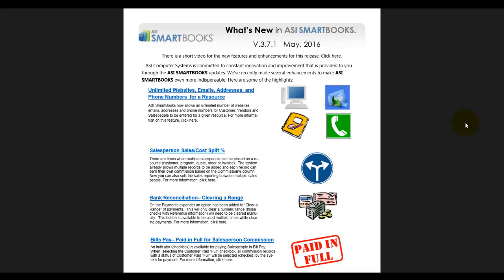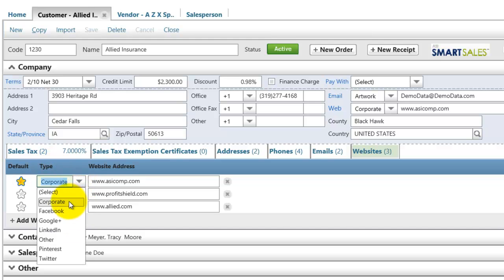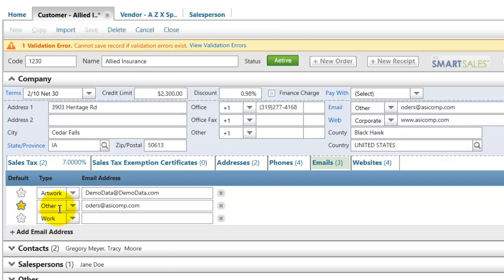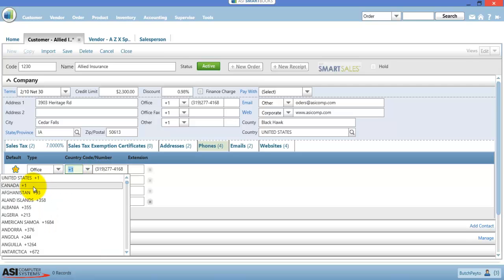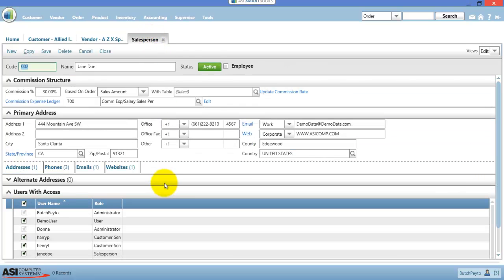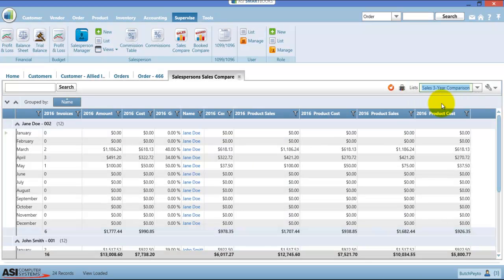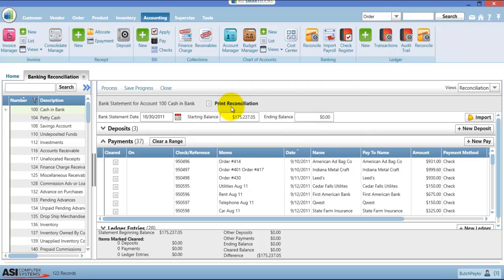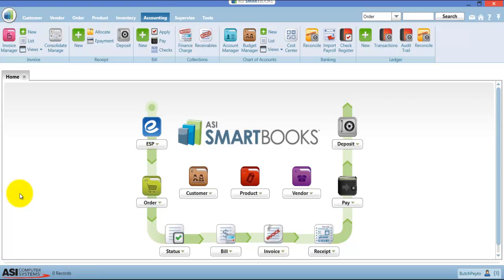ASI SmartBooks 3.7.1 Update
Features included in the 3.7.1 ASI Smartbooks update